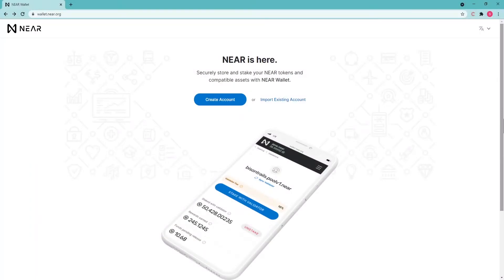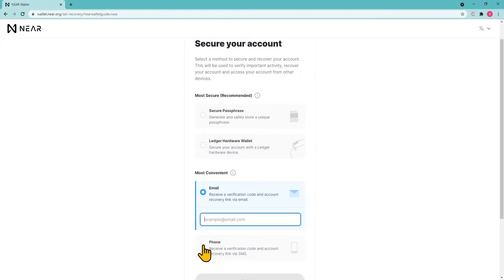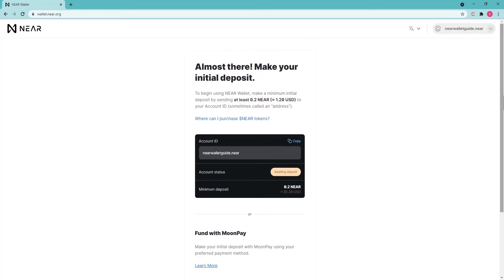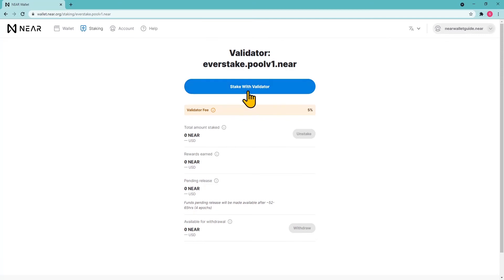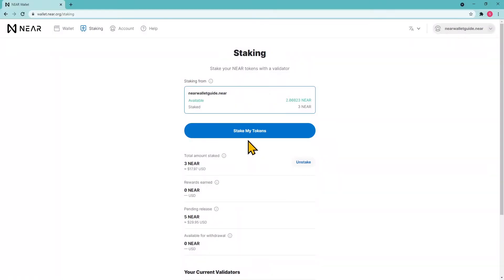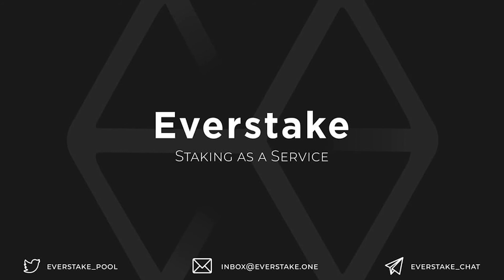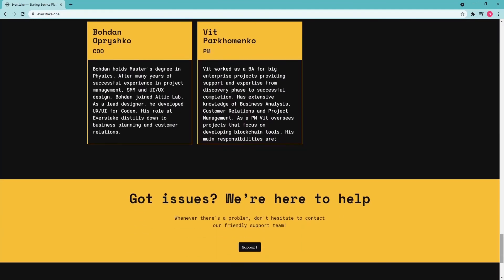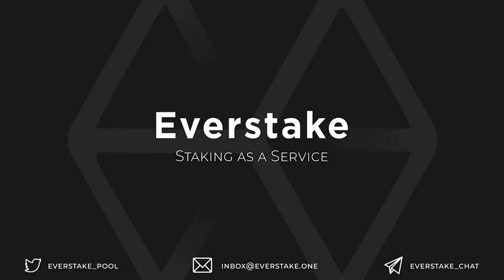How to stake NEAR using the Near Wallet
In this video guide, you will learn How to stake NEAR using the Near Wallet

Time codes:
0:00 - Account creation
0:56 - Adding funds
1:10 - Delegating NEAR
1:52 - Unstaking
2:18 - About Everstake

Delegate with Everstake so you can always be sure to be rewarded on time and in full!